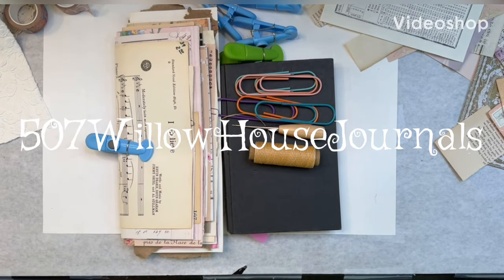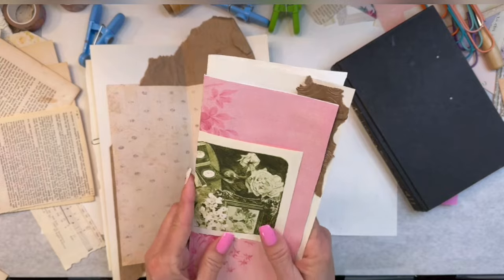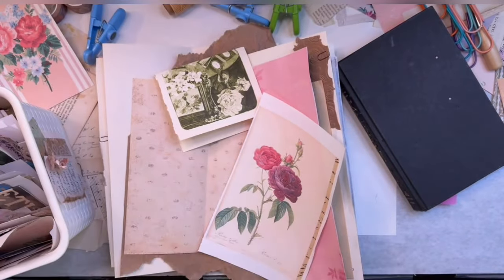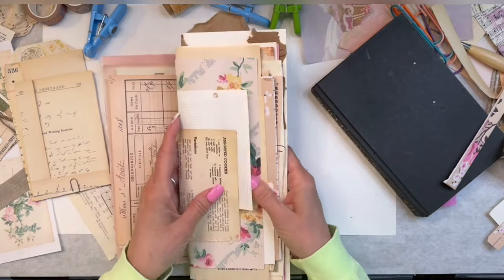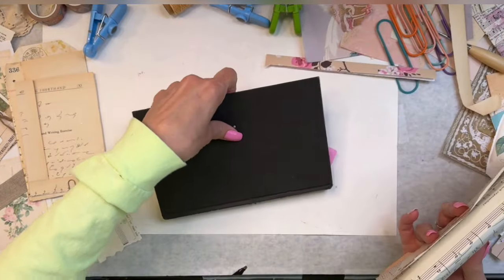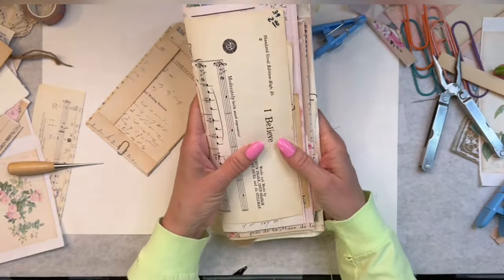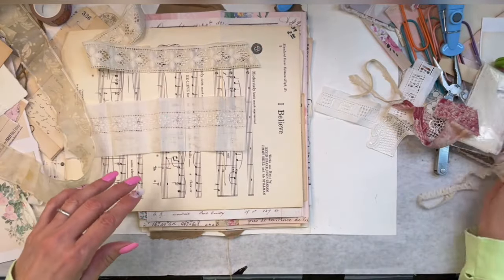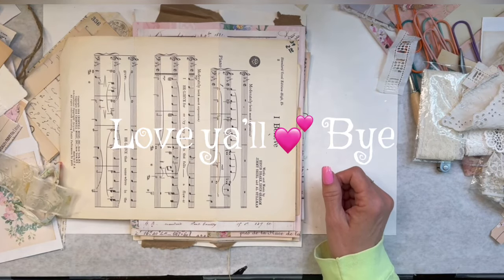DAY 20 100dayproject | Toot Girl’s journal | “I Believe “Part 3 | 385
Hey My Darlins 💕

Thank you for staying with me during the sick days, the days I’ve had to just stay in bed, the ugly cry days and the happy days as well 💕

You girls are my heart 🩷

This is Part 3 of the Toot Girl’s journal “I Believe”.  I love this journal so very much as my granddaughter Danielle, aka Toot Girl, is such a special girl to me and I love her so dearly 💕

💕 YA'LL COME SEE ME 💕

*Facebook: 507 Willow House Journals

💕 DESIGN TEAMS 💕 DESIGN TEAMS 💕 DESIGN TEAMS 💕DESIGN TEAMS 💕

I'm most honored and very humbled to have been chosen to join the Design Teams of a few of my most favorite digital artists.  This, for me, is an absolute DREAM COME TRUE!!

💕Heather @rubyandpearlxo

      Ruby&Pearlxo Etsy~

💕Donna @twistedpaperstudio

      *You can find Donna ANYWHERE on the internet @twistedpaperstudio

I USE DIGITALS FROM THESE ETSY SHOPS:
Roxy Creations
Ruby & Pearl xo
Twisted Paper Studio
The Paper Cameo
The Graphics Fairy
Ida Jane Designs
Chapter One
Cotton & Twig
Saturday Stamper
Sam Poole Designs
Amity Bloom
Aunt Dot's Paper Designs
Taylor Made Journals
Souvenir de la France
By Boho Love
Pixie Dust Files
My Favorite Ephemera
Shabby Cottage Studio
Lace Boutique 1
Uniquely Ella Digital
French Cottage Shabby
Miss Viola Vintage
Carol Kutz Designs
The Paper Mill

FRENCH DOCUMENTS:
Shopify: Monahan Papers

ANTIQUE BOOKS:
Instagram: Trina @ Jubilee Flea